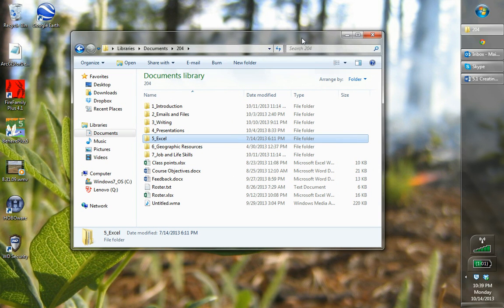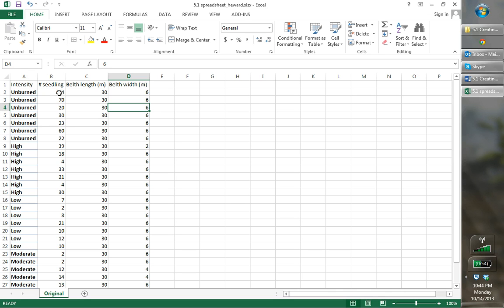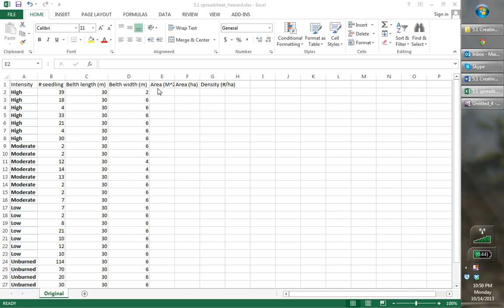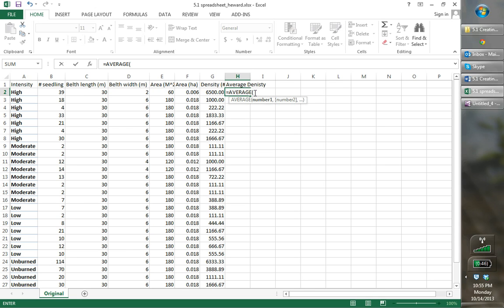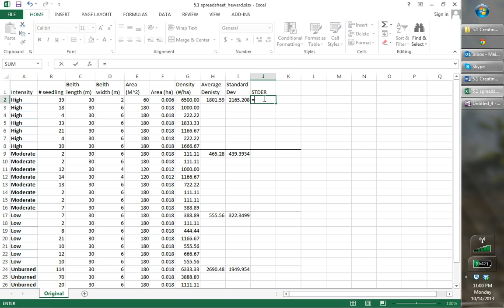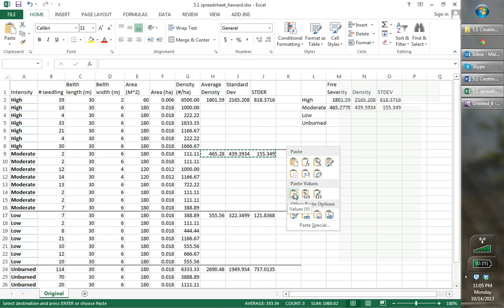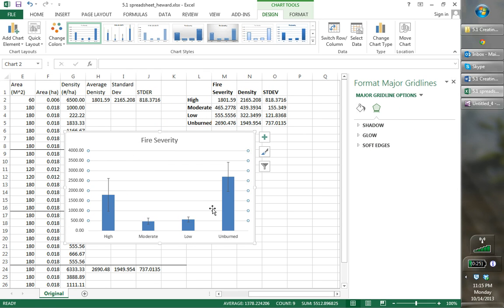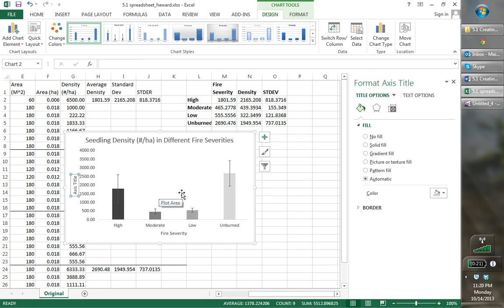Creating a Graph